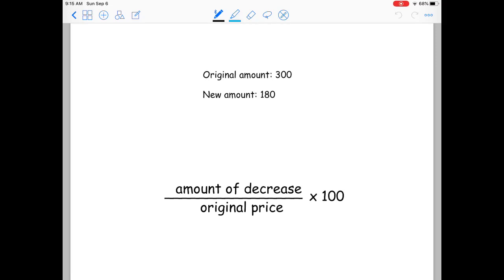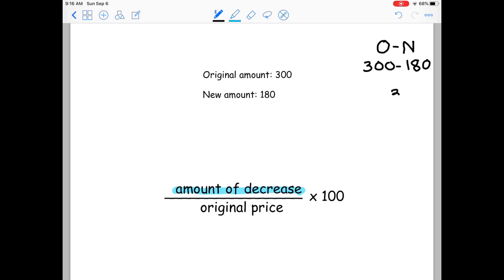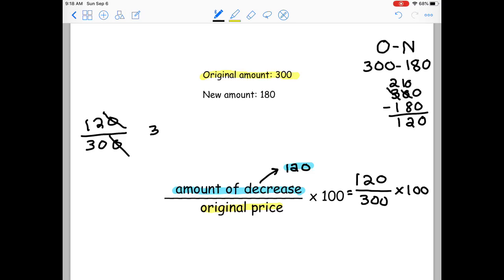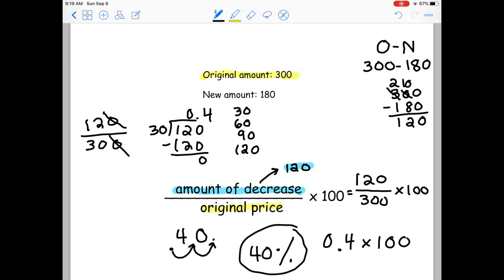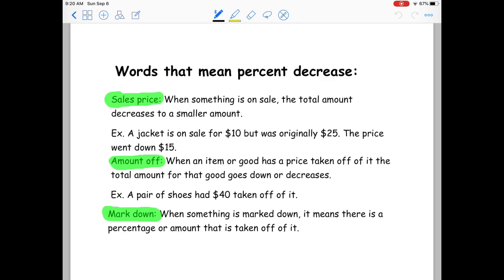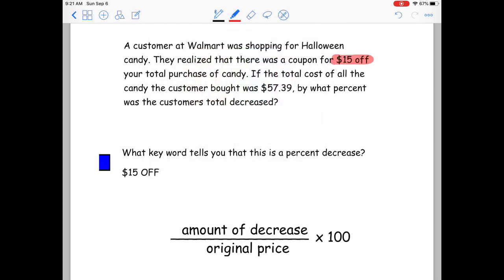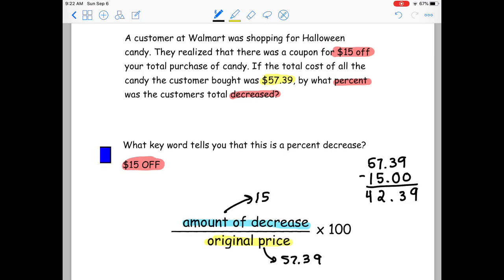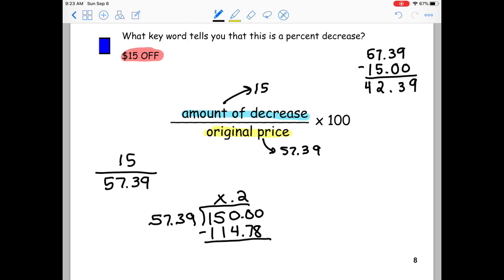MATH LAB Percent Decrease